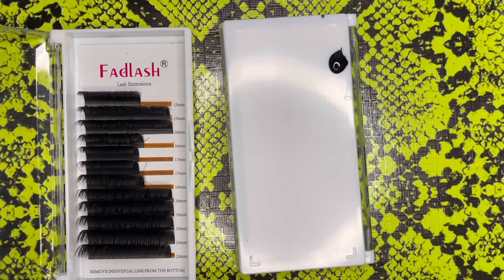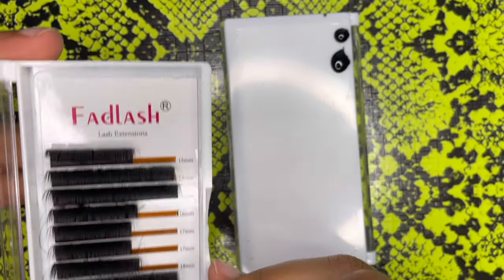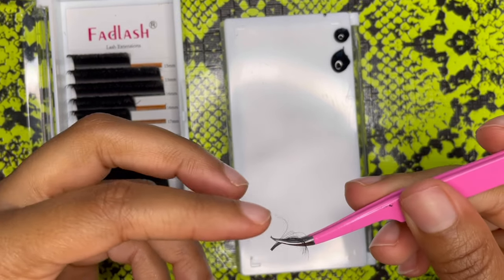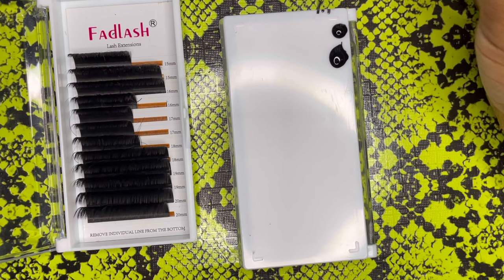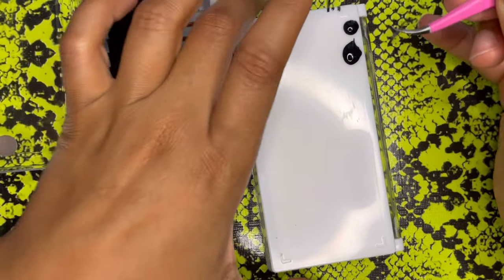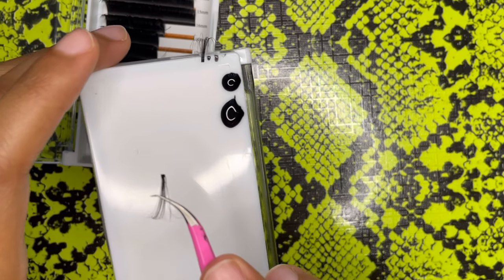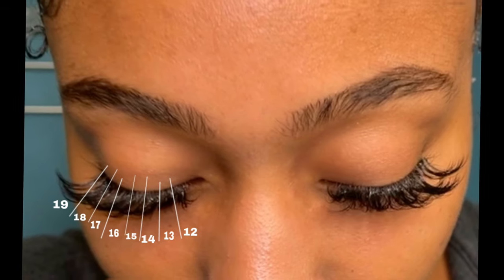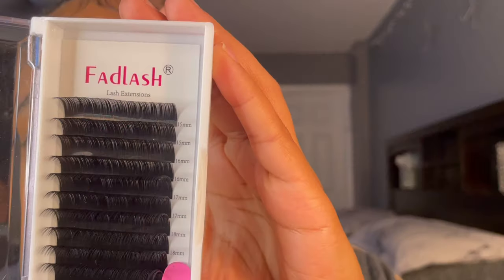How To Do Mink Lashes at Home | DIY Mink Lashes at Home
🔥 DIY Mink Lashes at Home 🔥
 * last up to 2 weeks*

Materials Used
1. 0.07 C, Mix 8-14mm FADLASH Classic Eyelash Extension (Self- Fanning) Mix Tray -

2. 0.07-C, Mix 15-20mm FADLASH Classic Eyelash Extension (Self-Fanning) Mix Tray -

3. Portable Air Conditioning Fan -

4. Ardell LashTite Lash Adhesive -

5. Lash Tweezers, Pack of 2 -

“When you have FAITH, you have PEACE in your heart 🙏🏽”
- Chrissi Chin